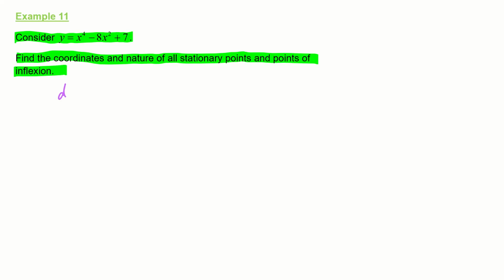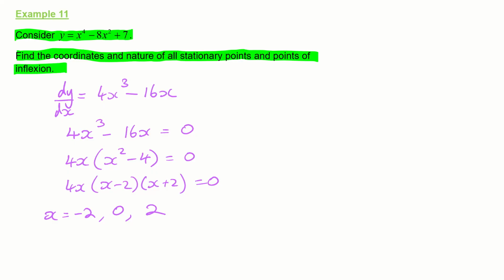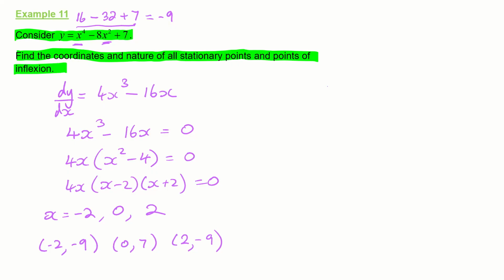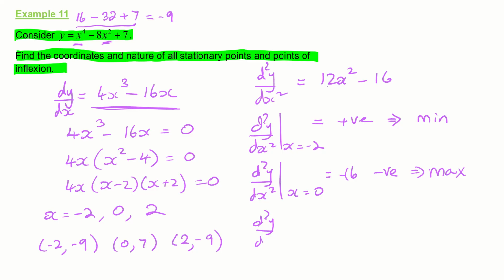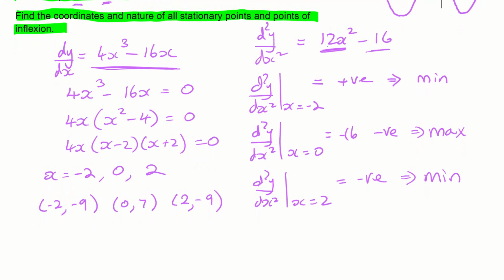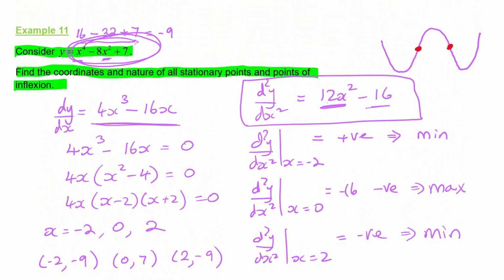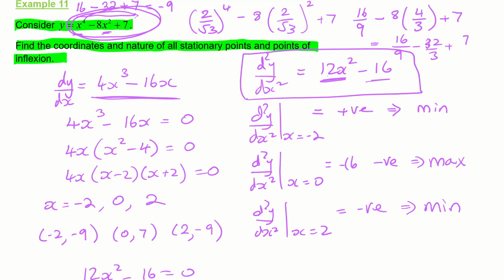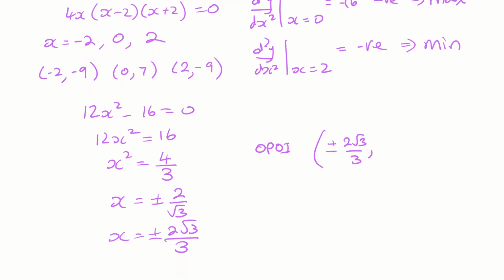IB HL AA Properties of Curves Example 11